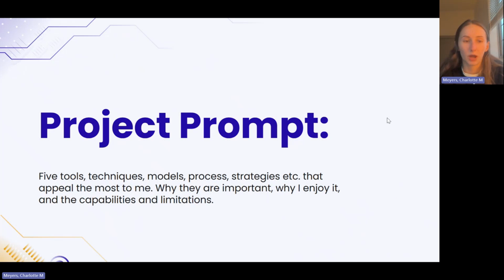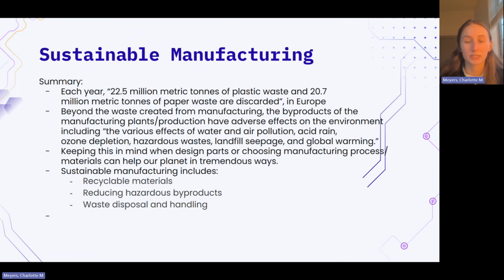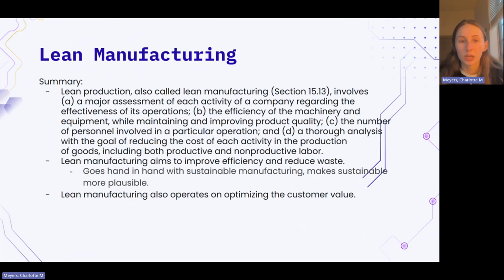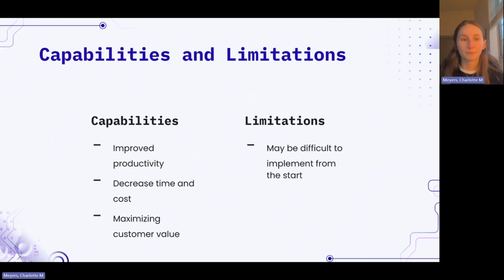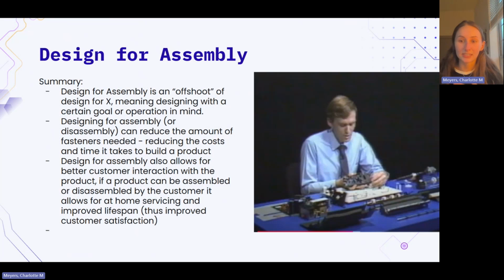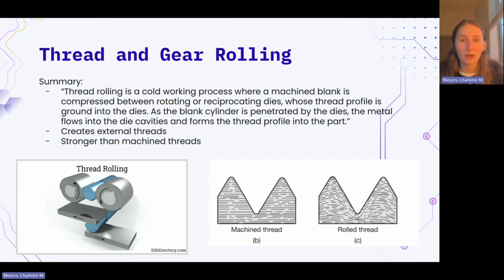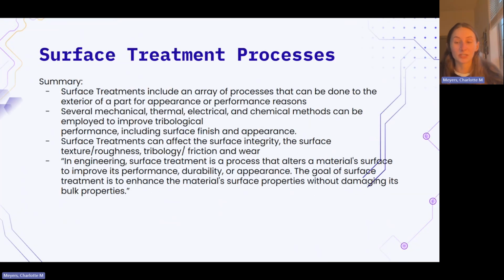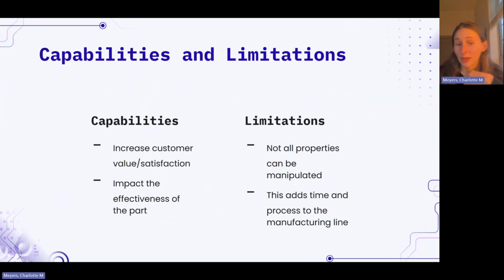Georgia Tech Charlotte Meyers Fall 2024 Design and Manufacturing Dr. Hassan Rashidi Project 3